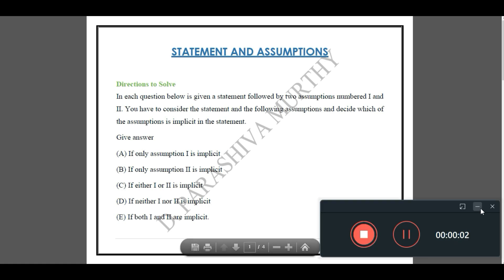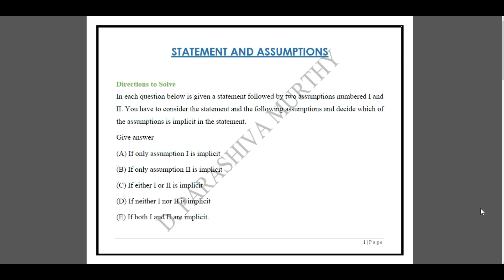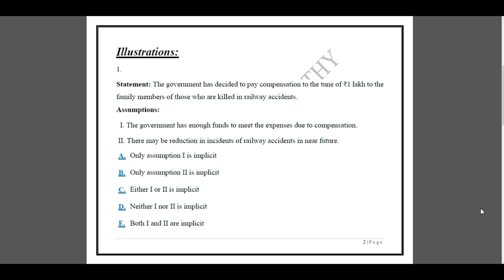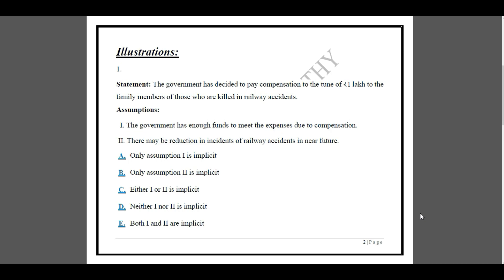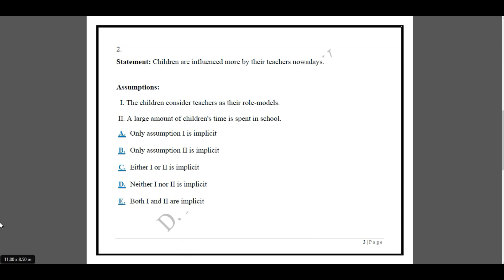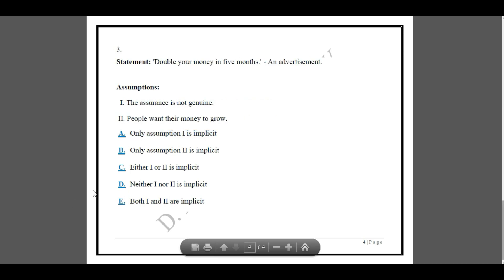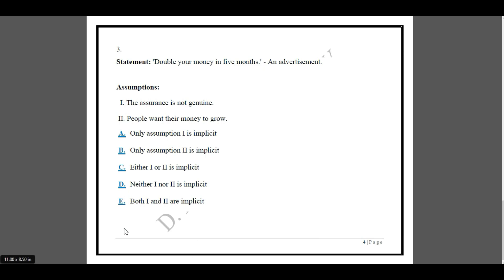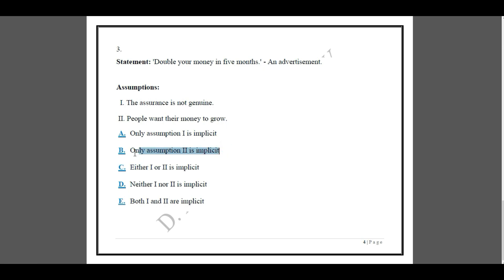Statement & Assumption - NTA-UGC-NET, Bank Probationary Officer's Exam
Here's a quick video for an easy way to crack the Statement & Assumptions Section under Logical Reasoning.

I hope the video helped, and I hope you enjoyed it.